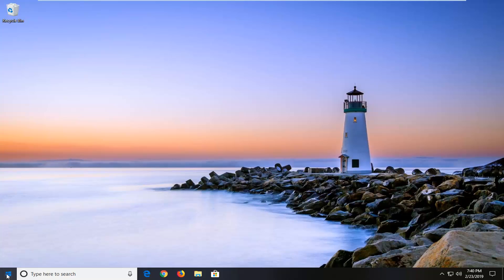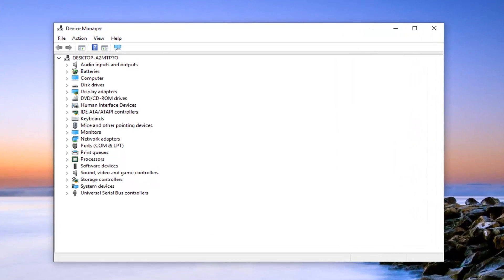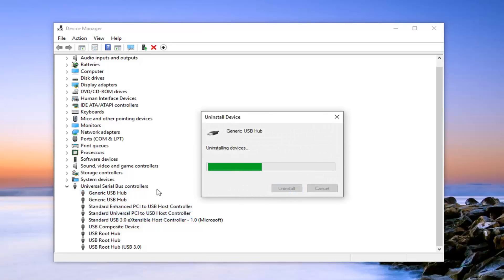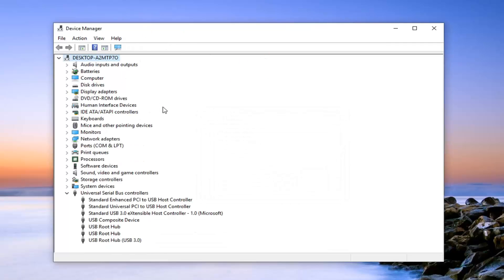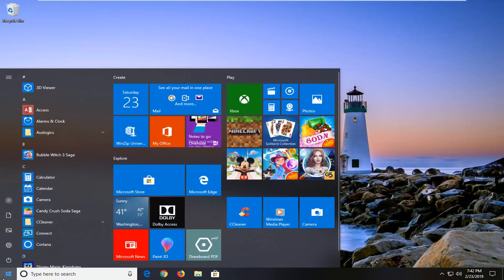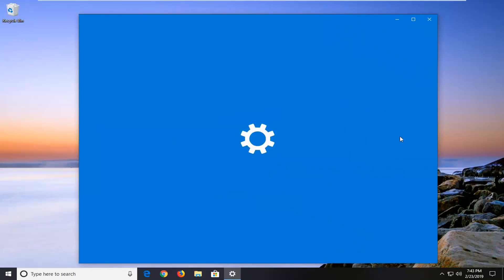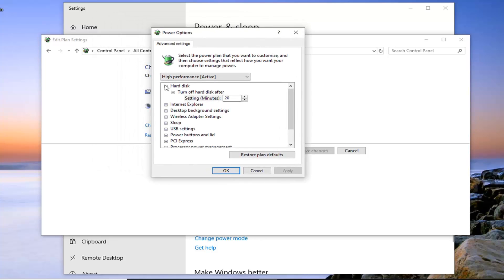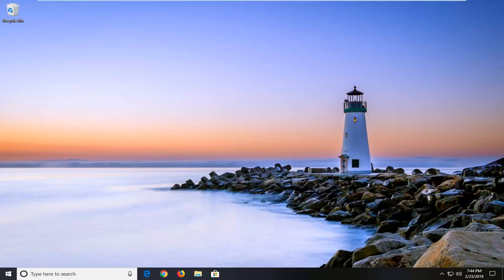Windows Cannot Load the Device Driver for This Hardware FIX [Tutorial]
Windows Cannot Load the Device Driver for This Hardware Because a Previous Instance of the Device Driver Is Still in Memory FIX [Tutorial]

This error is generally associated with an external device you have installed recently and the error message is accompanied with performance issues regarding the device. The error itself can be found in Device Manager when opening the properties for the problematic device.